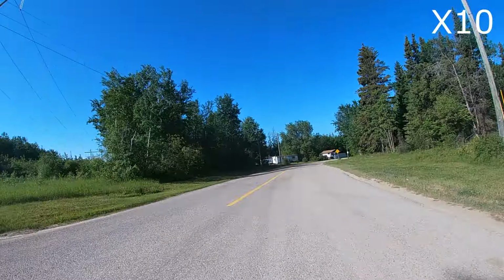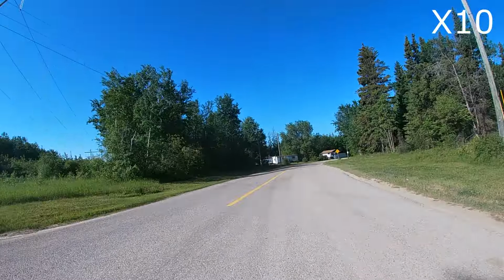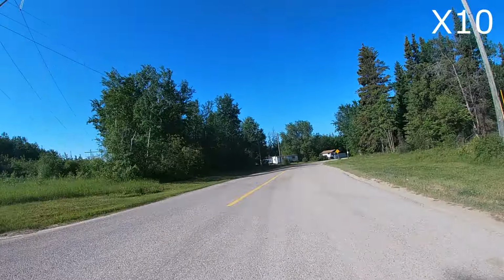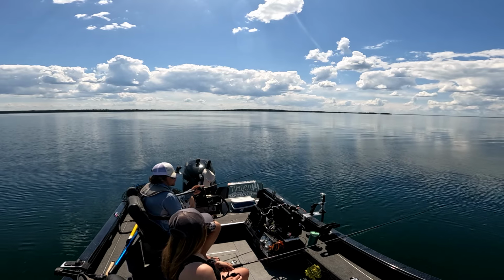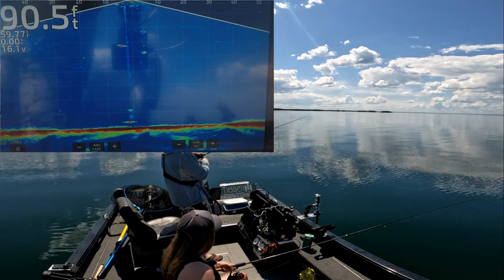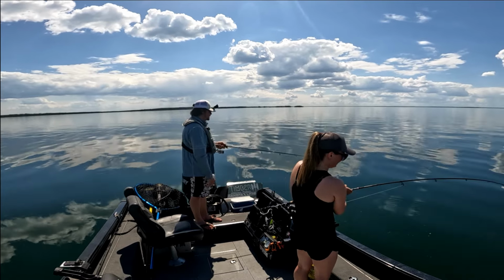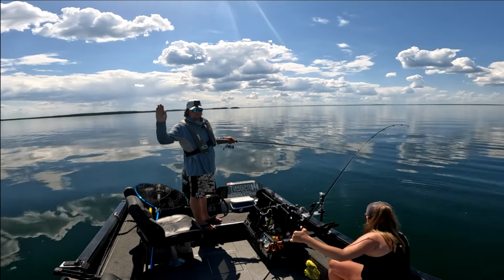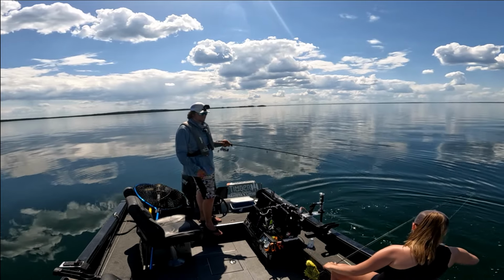Live Scope Tips & Tricks (Help Catch More Fish)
Hey all, in this specific video, I set out to target lake trout with my better half Emily. The goal was to catch lake trout and explaining some of my thoughts and tips on live scope ! Hopefully you are able to take something from this and find it useful!

If you are interested in coming up and going out fishing with me check out Viking Lodge  for both summer and winter guiding and accommodations!